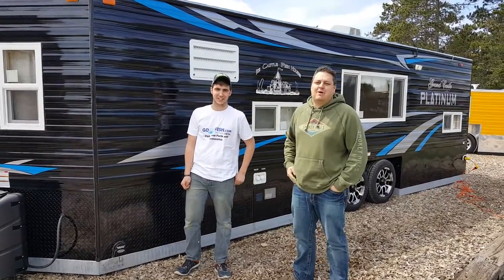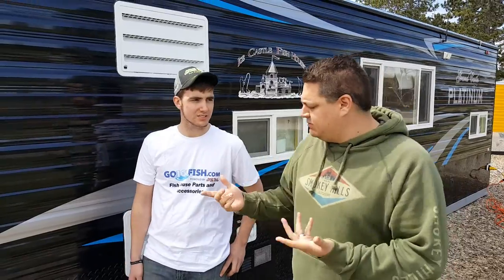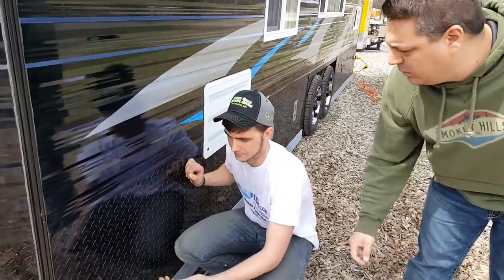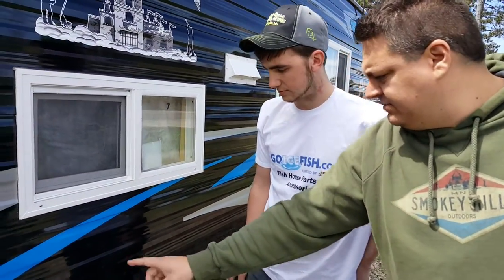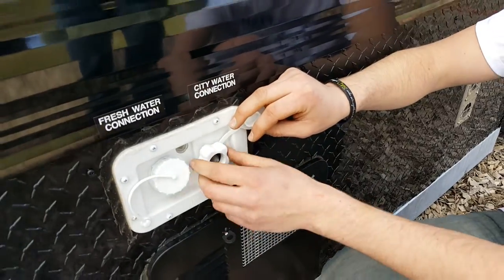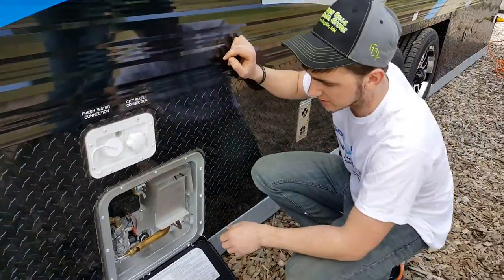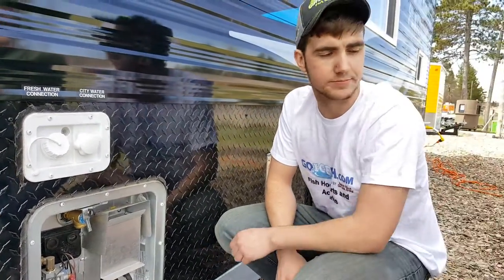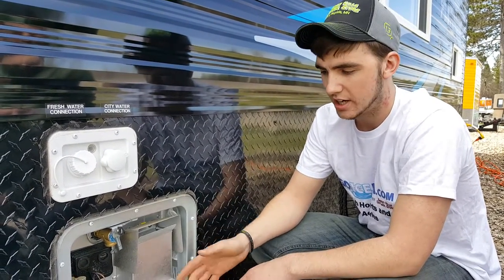How to use the water system on an Ice Castle RV SmokeyHills.com PART 1